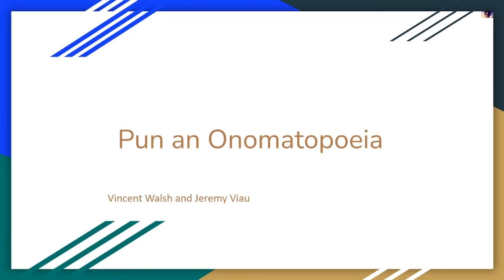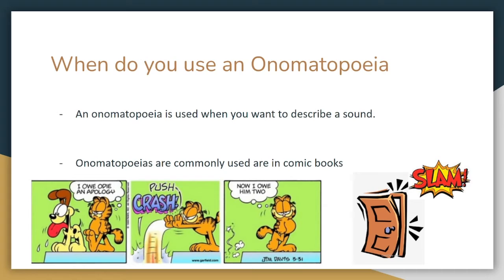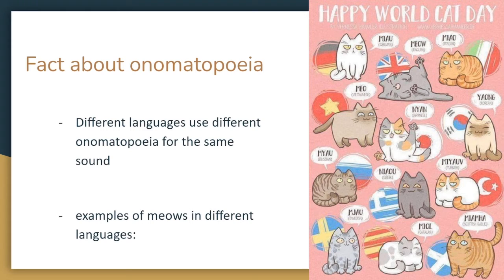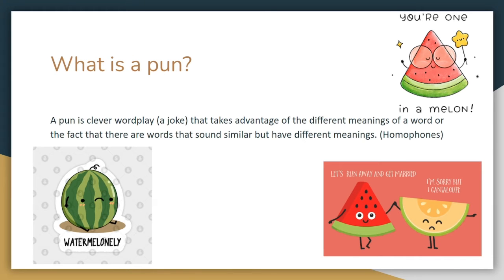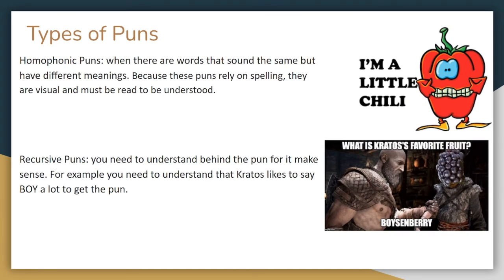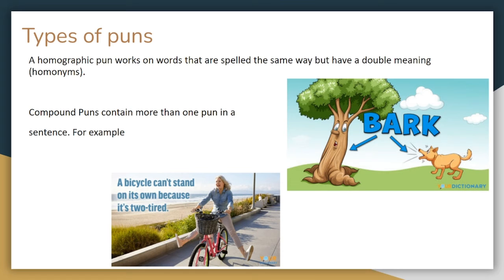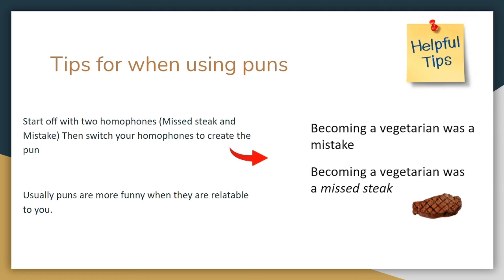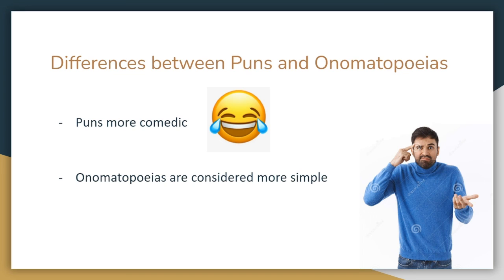Puns and Onomatopoeias - Vincent and Jeremy